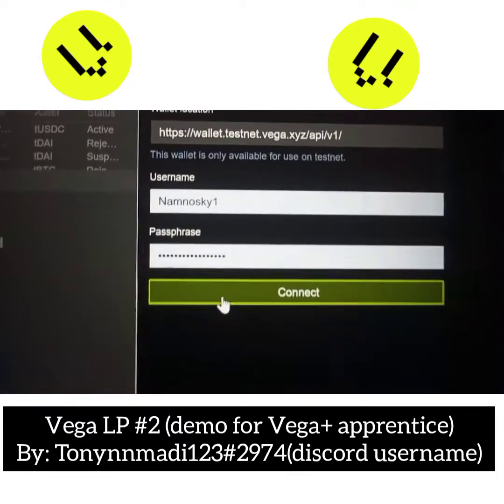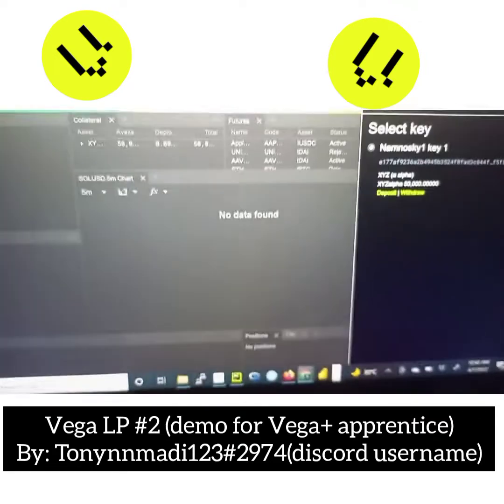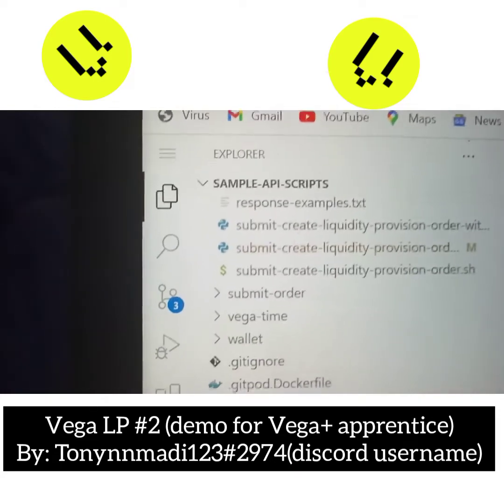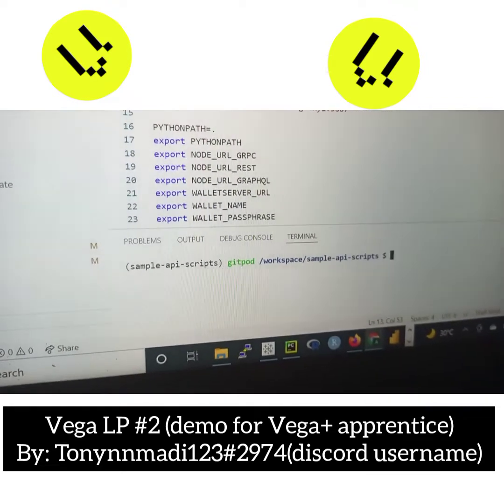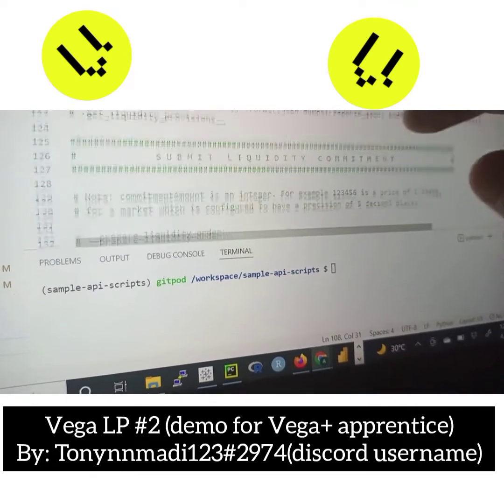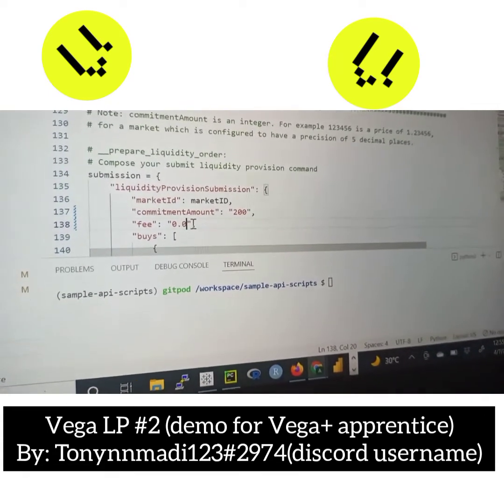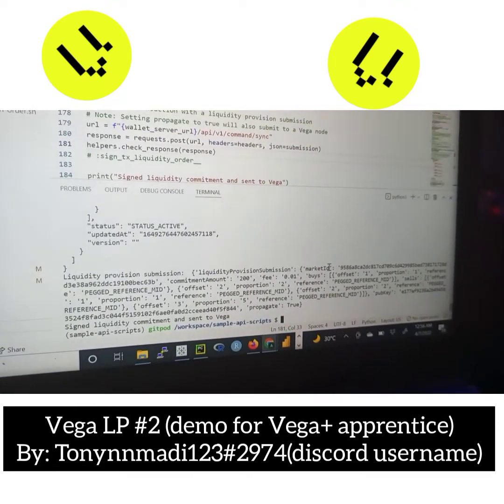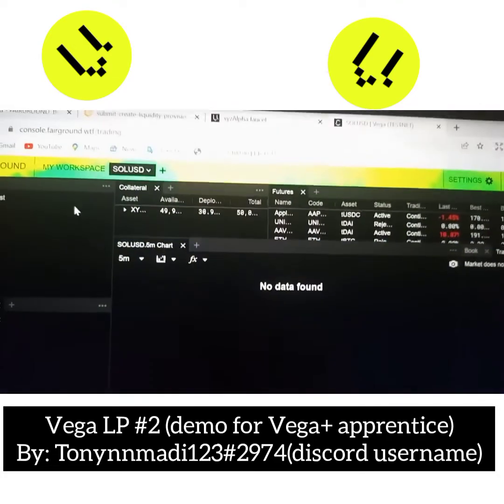Vega Lp incentive #2 Demo Video (for Vega+ apprentice)